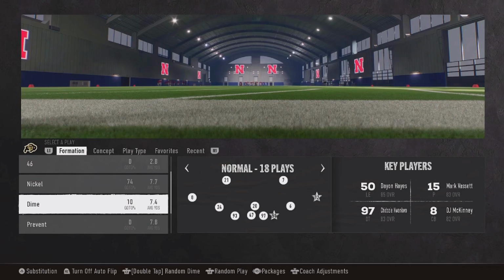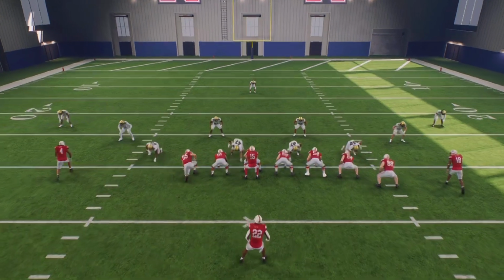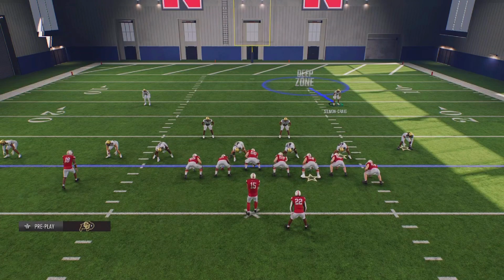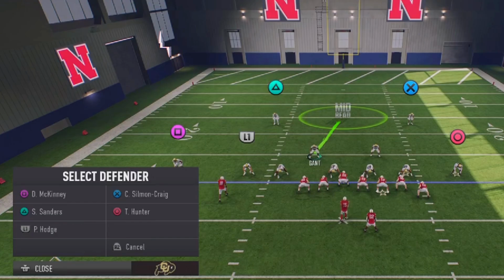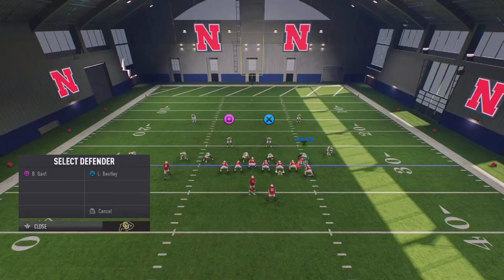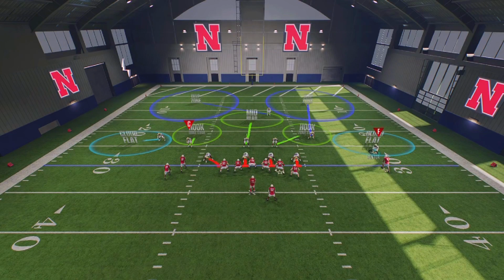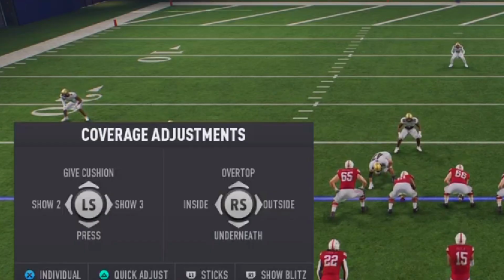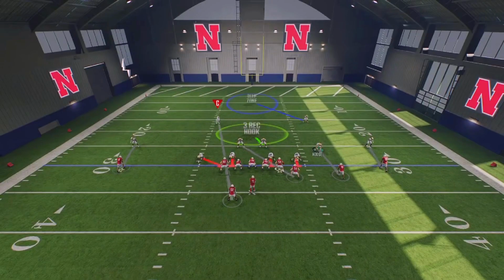How To Disguise Your DEFENSE in College Football 25 (Breakdown)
Quick and to the point today you guys, We breakdown how you can utilize the coverage features in college football 25!! If youre new to the channel go aheada and sub to keep up with daily College Football Videos! much love